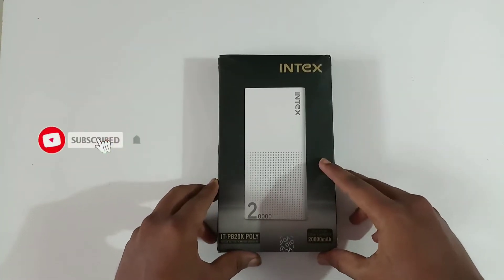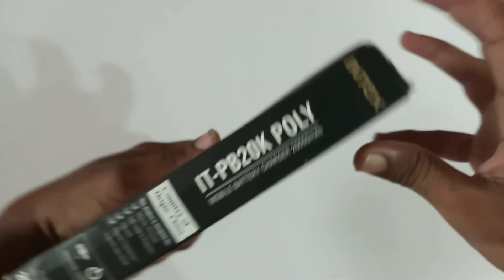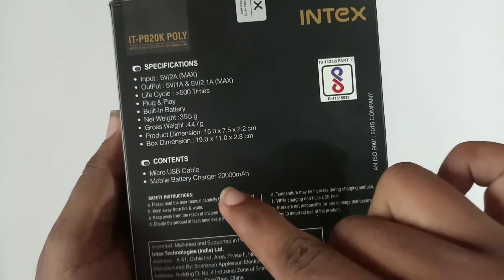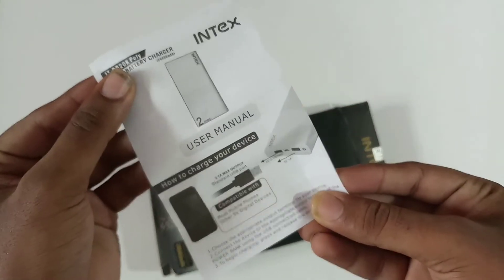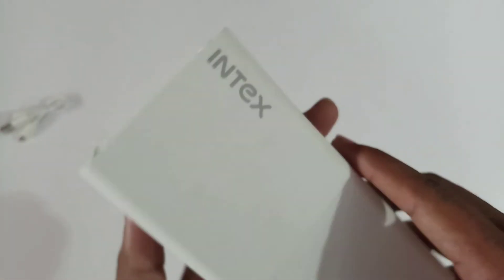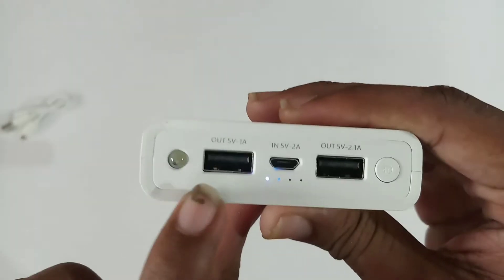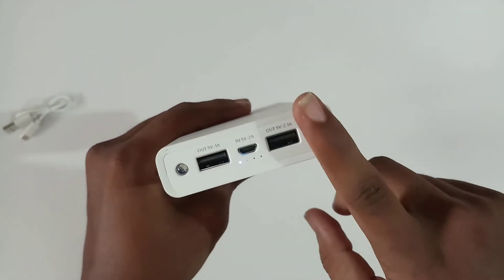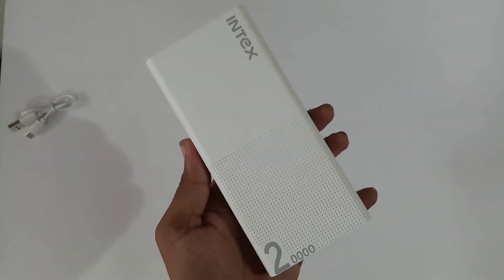Intex 20,000 MAH Power Bank Unboxing and Review in Telugu llIntex 20,000 MAH unboxing and review ll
Buying link's:-
Intex 20000 mAh Power Bank (IT-PB 20K Poly)

Intex 20,000 MAH Power Bank Unboxing and Review in Telugu,